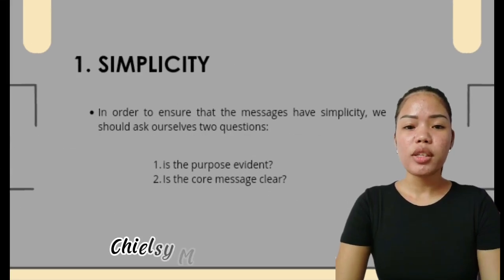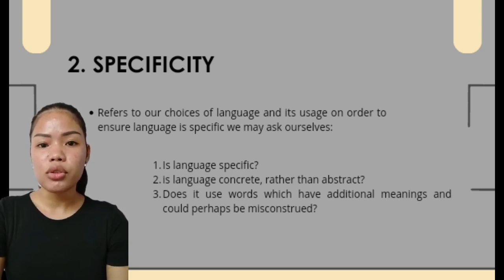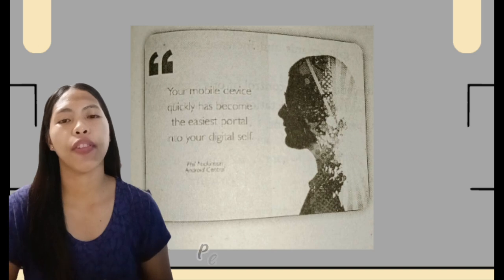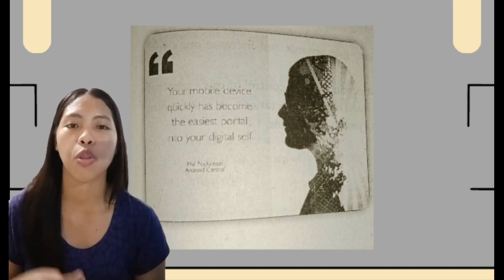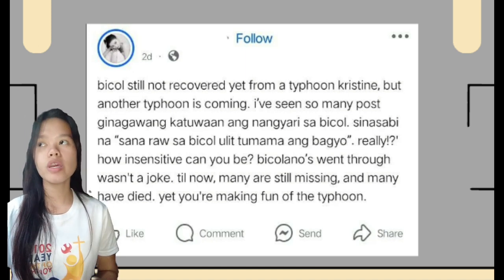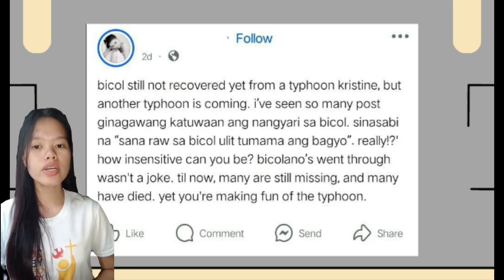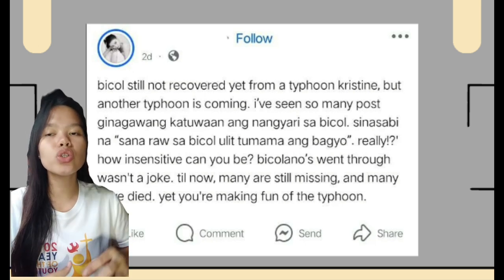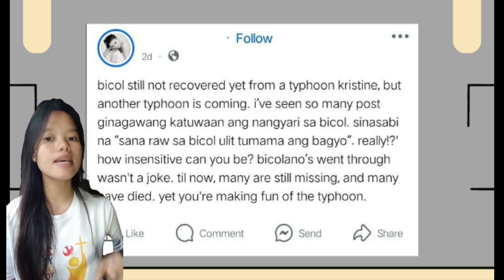Situational Analysis (Ways of Clarifying Text Message) by Group 3 of Purposive Communication